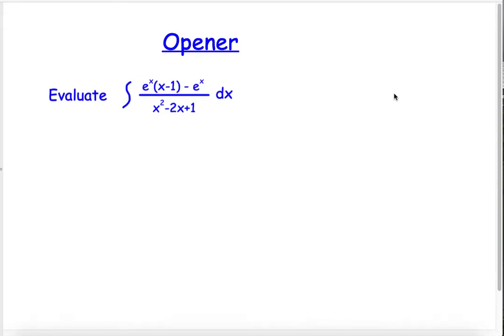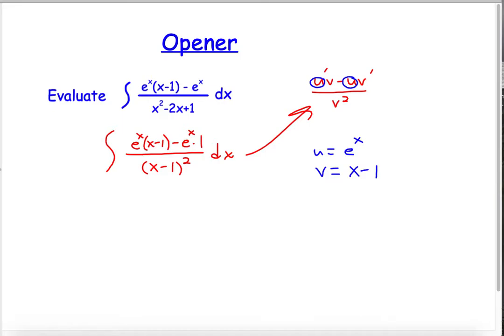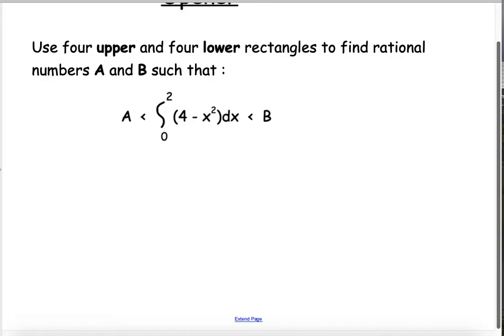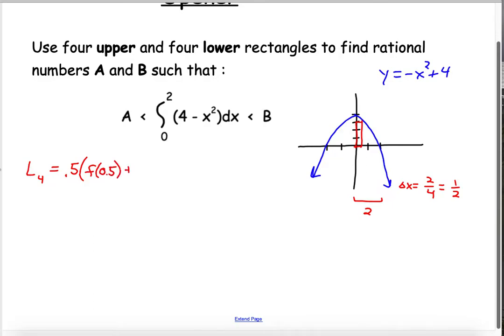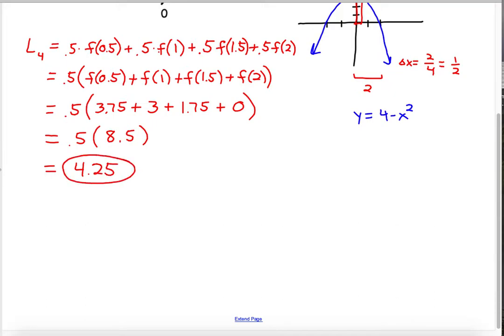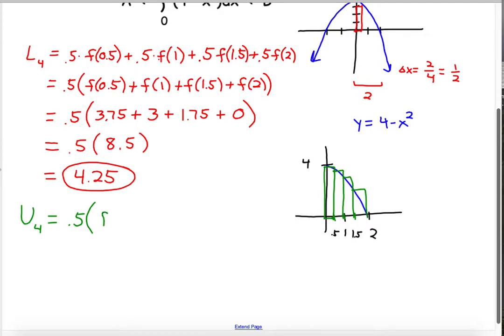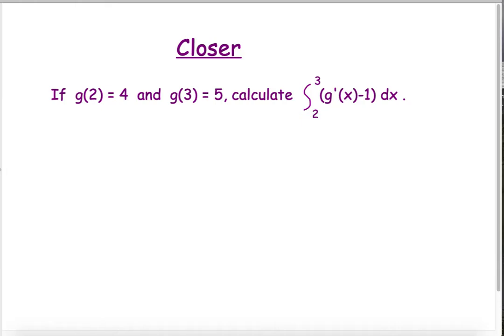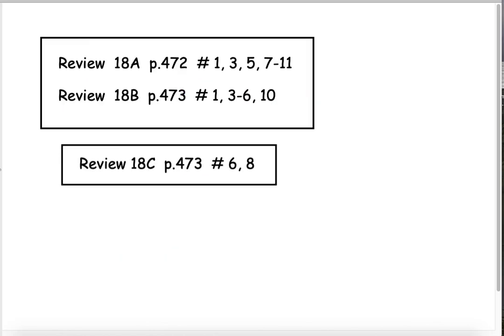unit 6 day09 review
Integrals review